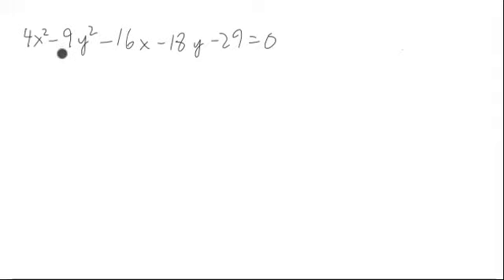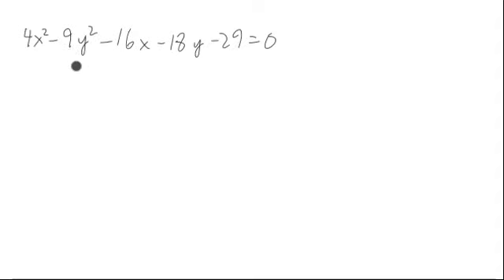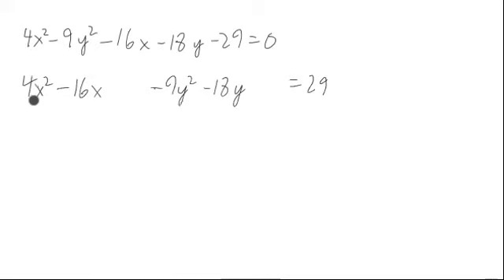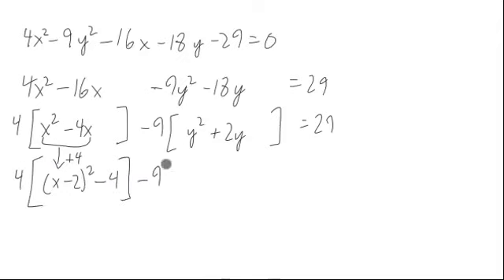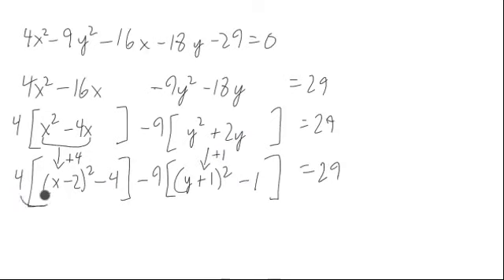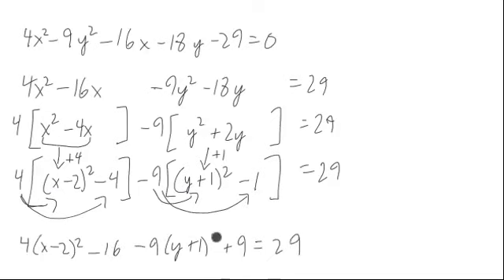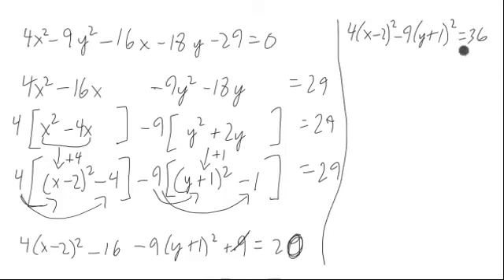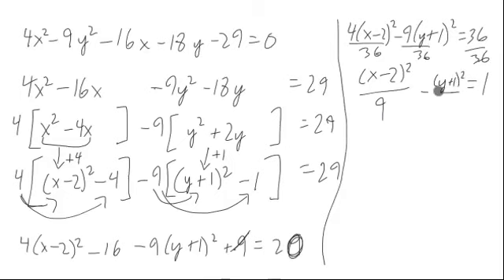Writing the Equation of a Hyperbola in Standard Form